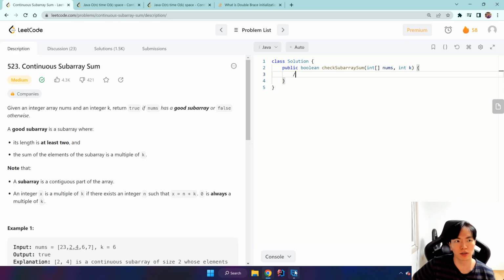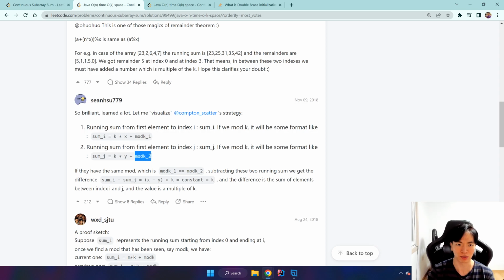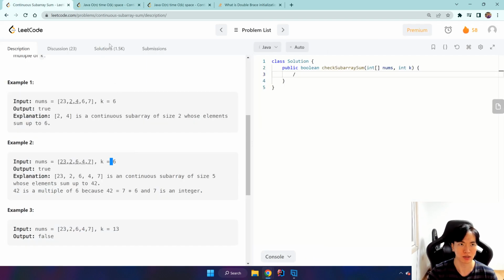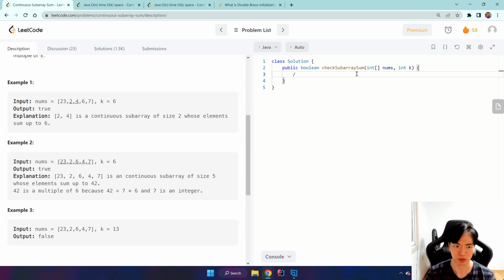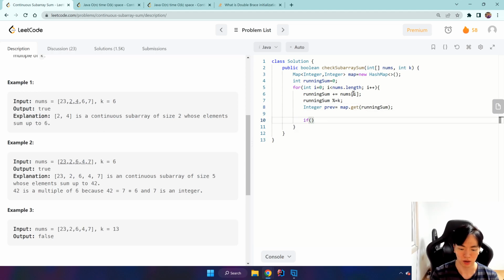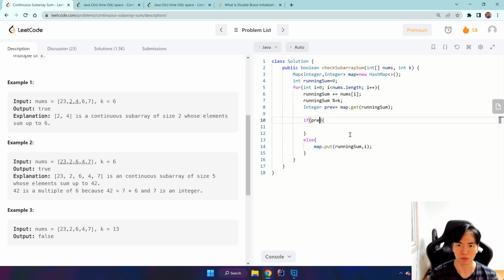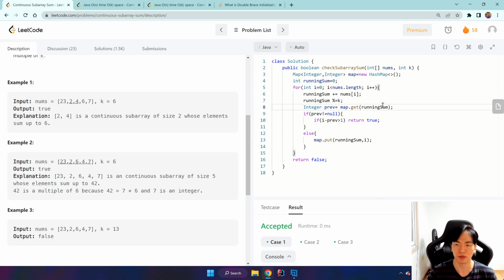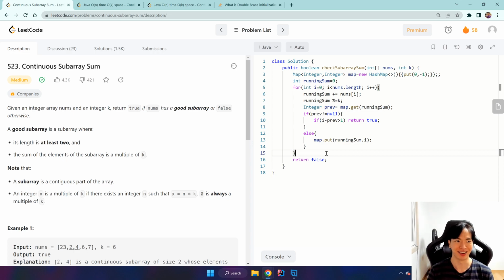Leetcode 523 Continuous Subarray Sum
Leetcode 523 Continuous Subarray Sum java